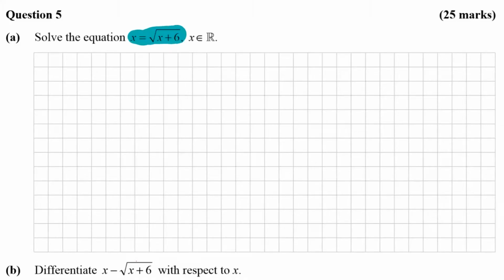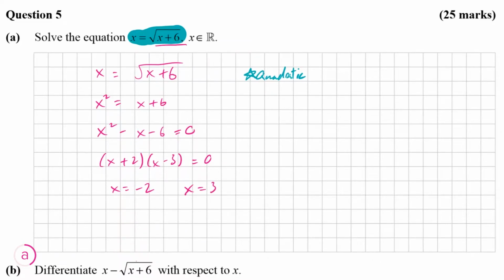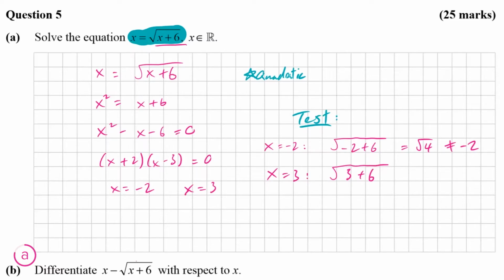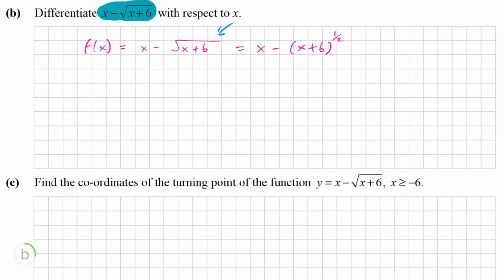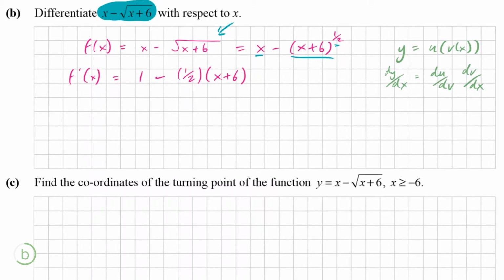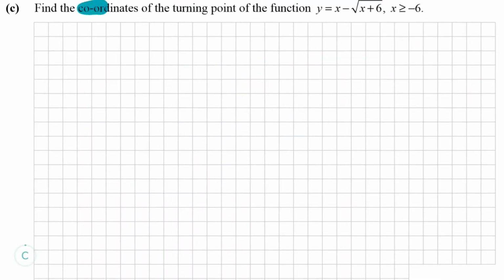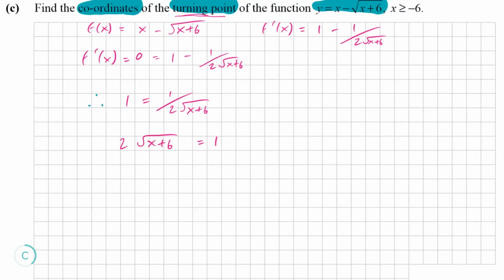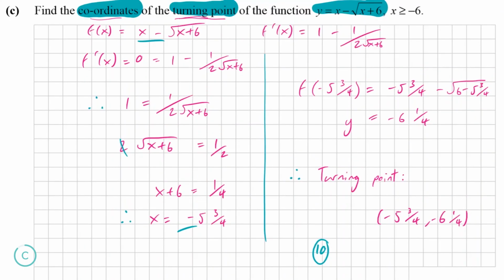2015 LC HL P1 Q5 - Studyclix Maths Solution